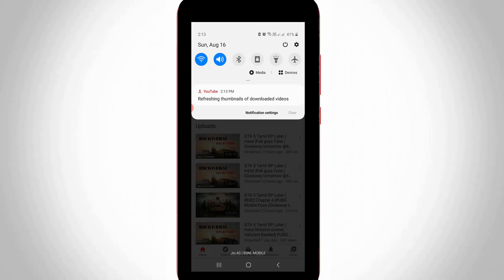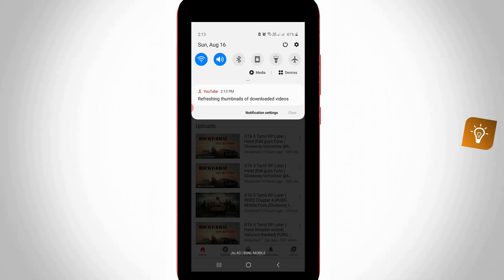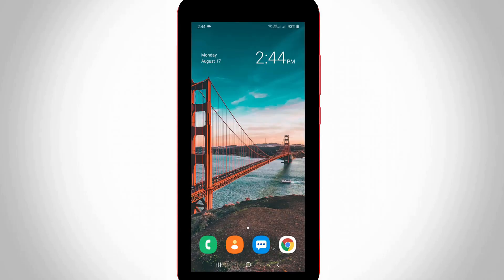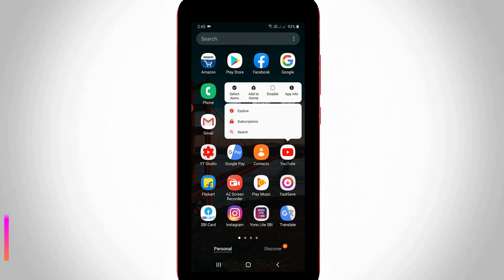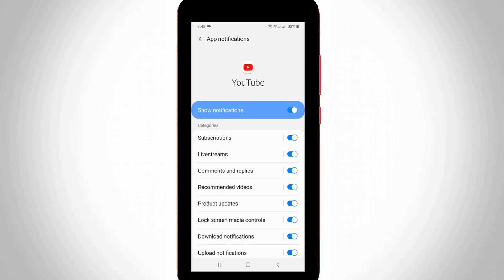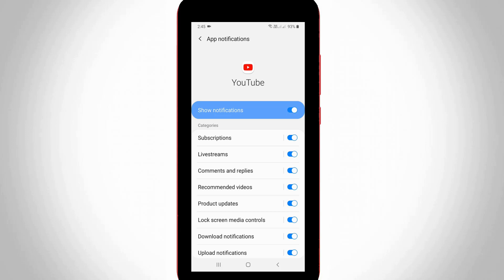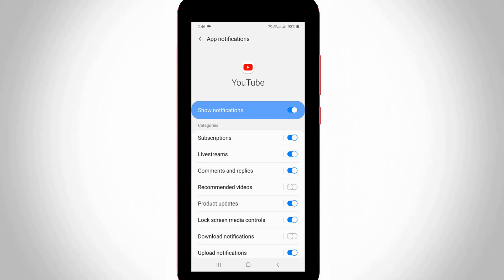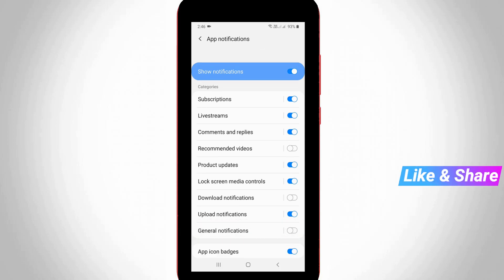How To Remove/Stop Refreshing Thumbnails Of Downloaded Videos Youtube Notification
In few days back i get the following one error notification while i try to press the link via my whatsapp messenger :

Refreshing thumbnails of downloaded videos

Notification settings     Clear

What is the meaning of this message?.

This tutorial is about how to stop refreshing thumbnails of downloaded videos.

Always check if you're using the 2022 released new update of app or not.

And this trick works for all android mobile and ios iphone devices,because this app settings are common.

how to remove refreshing thumbnails of downloaded videos :

1.This type of issue is mostly occurred due to the video thumbnail problem.

2.Which means that if you watch any video on youtube that particular video thumbnail is not updating properly.

3.So if your mobile data connection or wifi connection not works properly this is occurring.

4.So how to disable this notifications?.

5.Just long press that youtube app icon and goto "App info" - "Notifications".

6.Here you can click to turn off following settings.

7.Recommended videos,Download notifications and general setting.

8.Once you done this process it will automatically fix or hide your all problems.